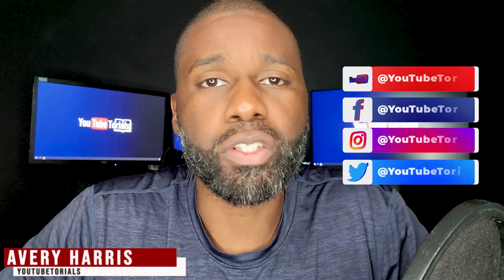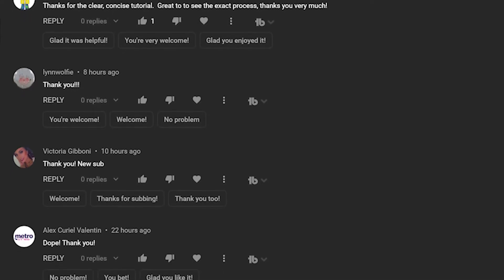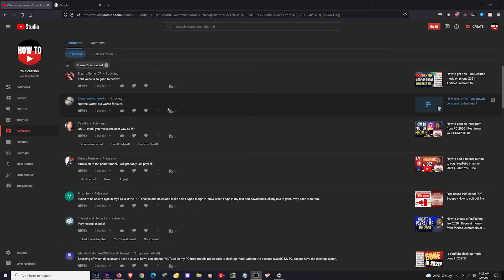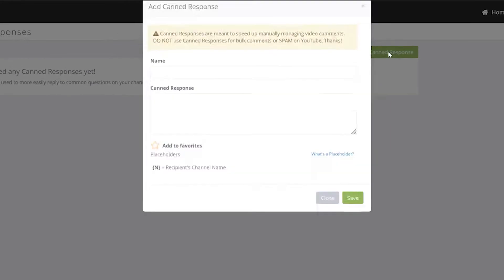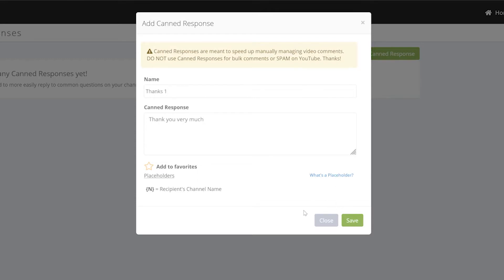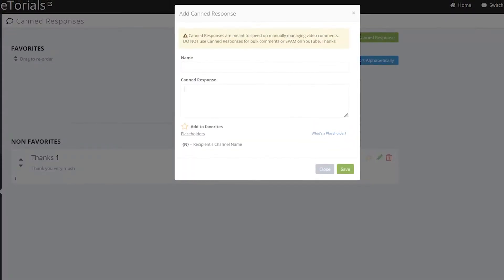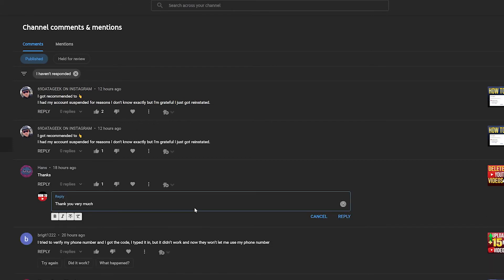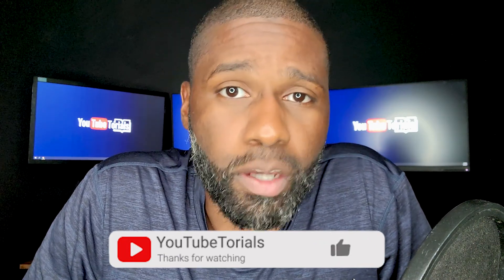How to make canned responses on YouTube using TubeBuddy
How to make canned responses on YouTube using TubeBuddy. Making your canned replies is very useful with time management. This video will show just how easy it is to make and use your own responses on YouTube.

Equipment used to make this video:

Soft boxes - Neewer 20 inch light ring